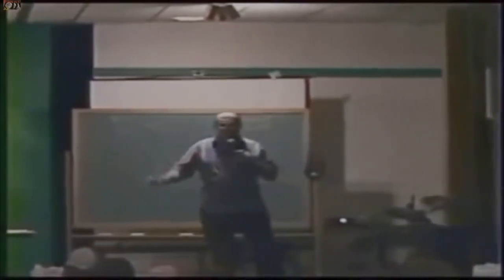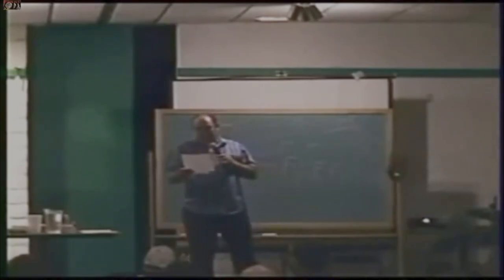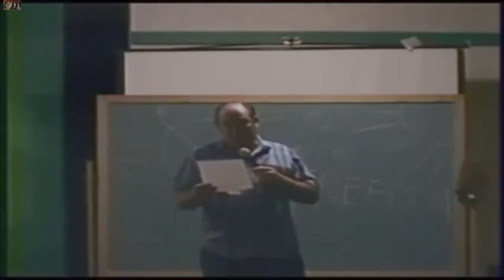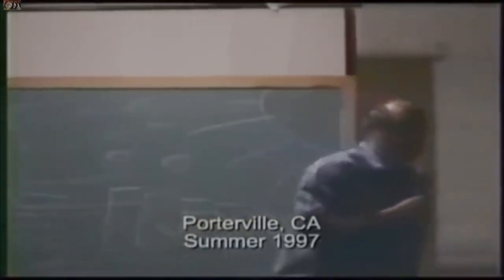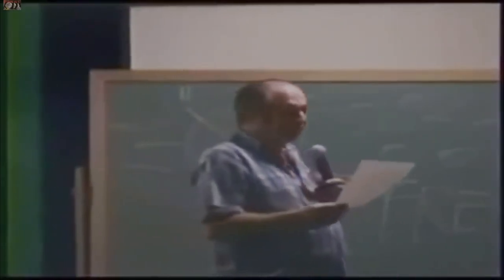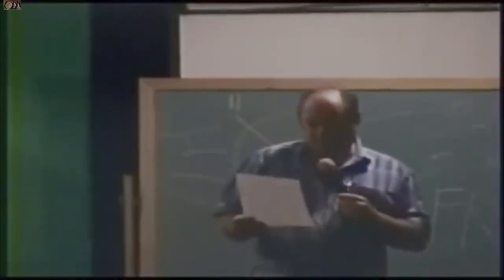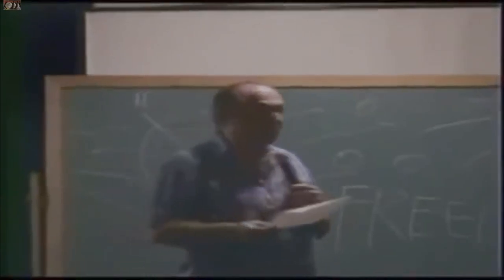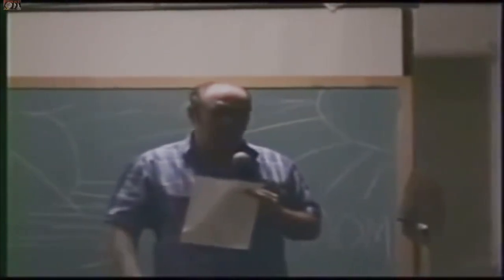Bill in Porterville lecture